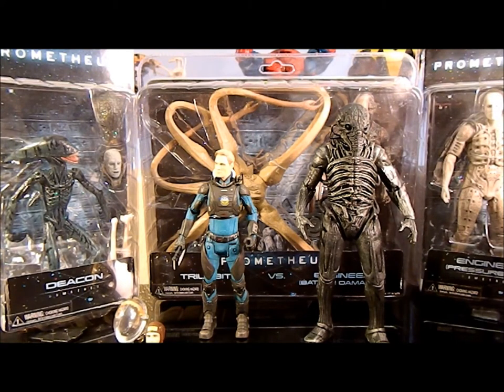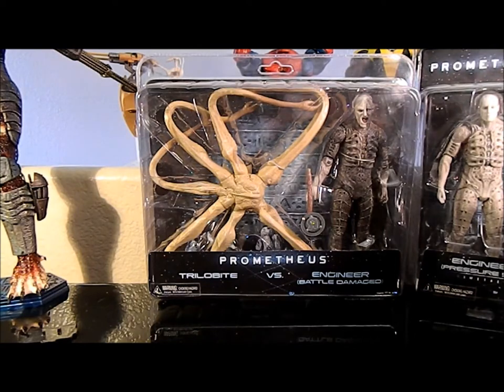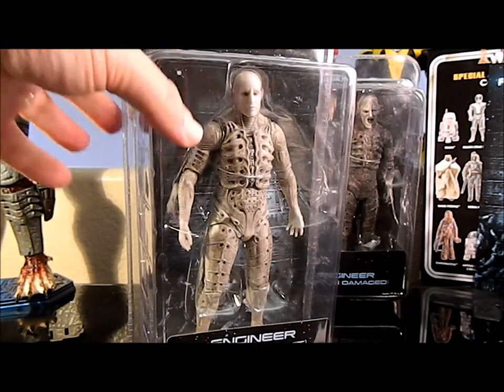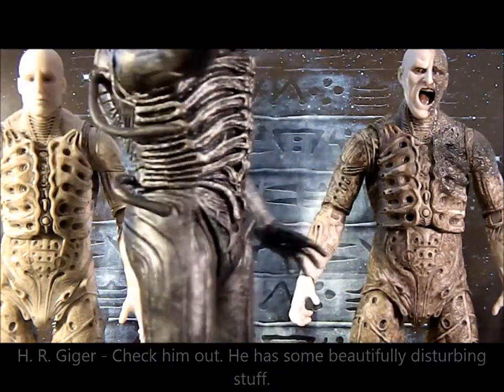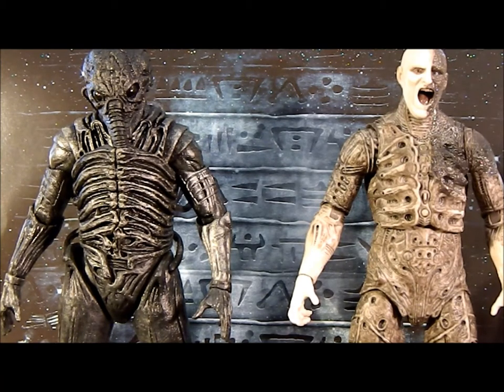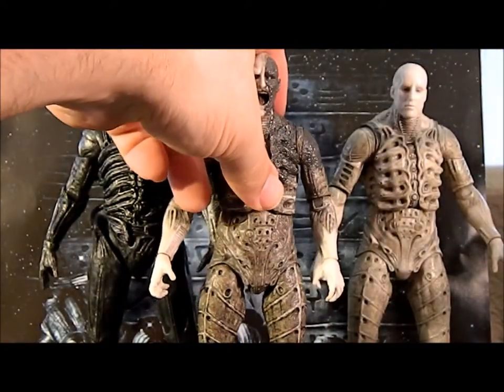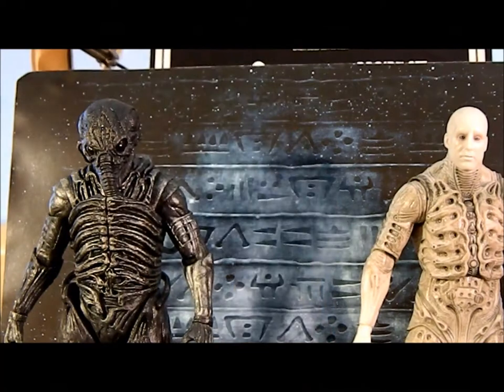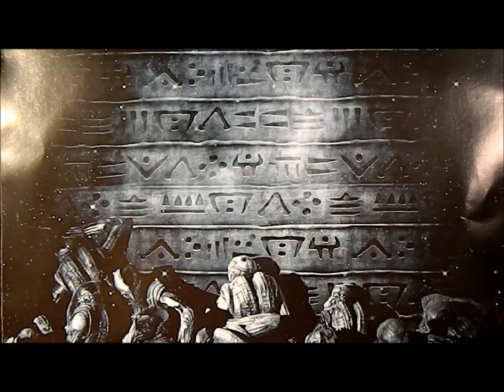NECA Prometheus figures so far...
NECA Prometheus figures, From David to Space Jockey!